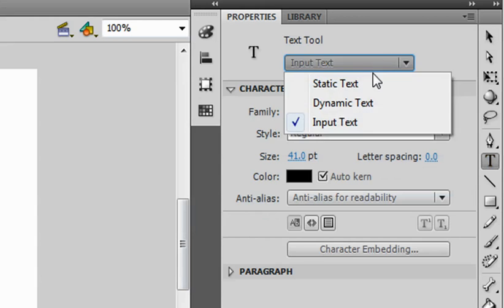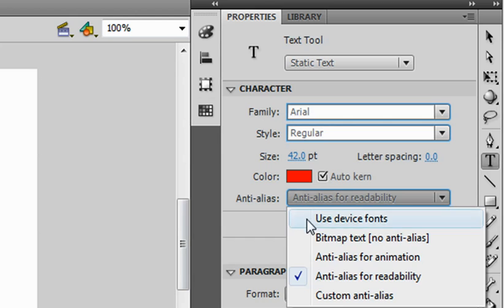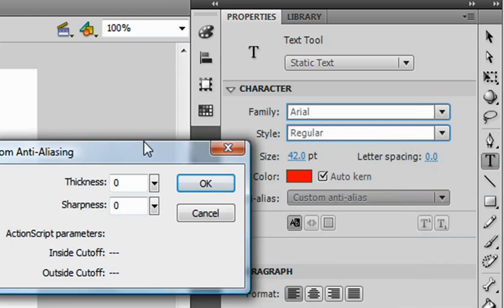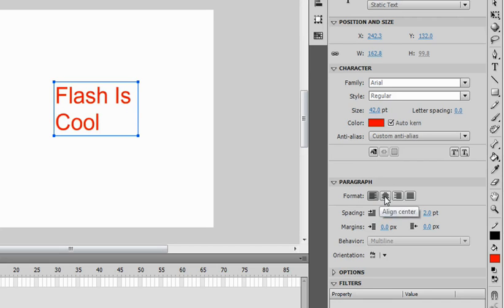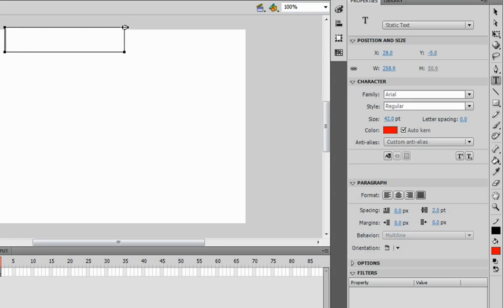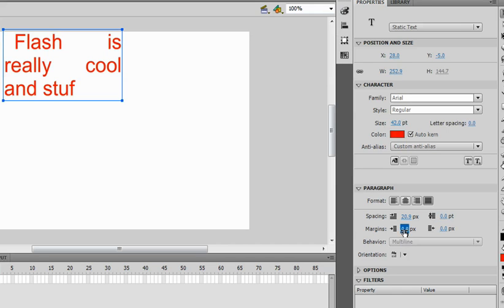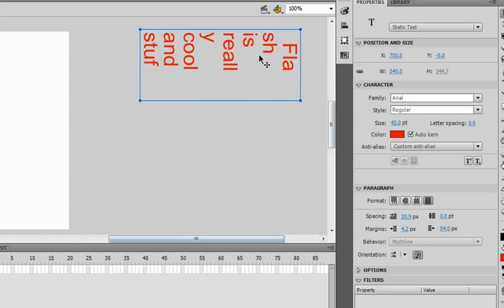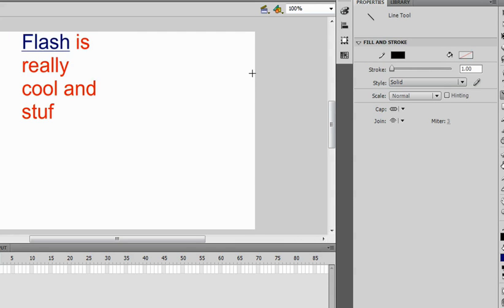Flash Professional CS4 Basics Tutorial(Text Tool 15 Part 1)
In this tutorial we discuss how to use text tool. This is a 2 part thing